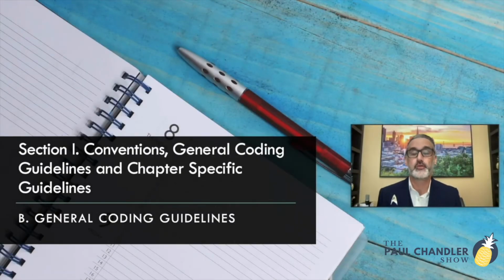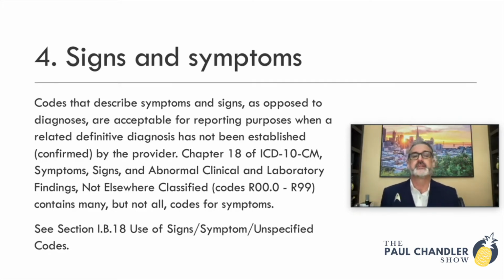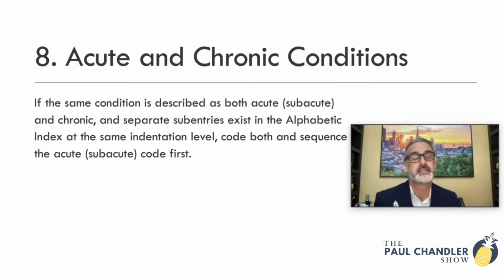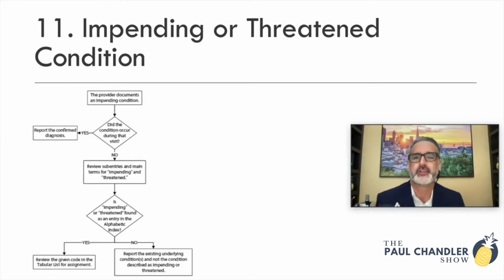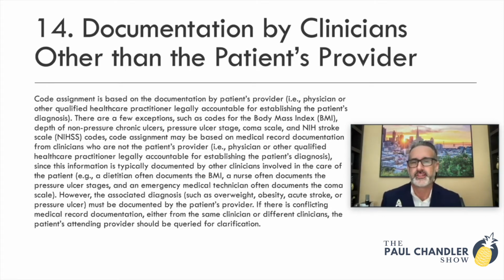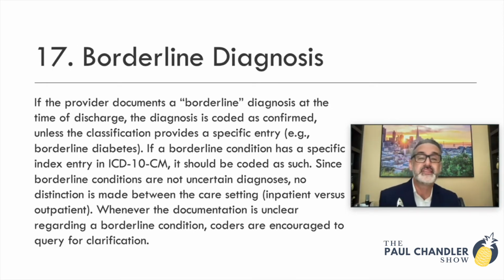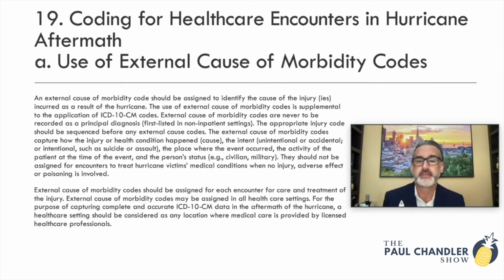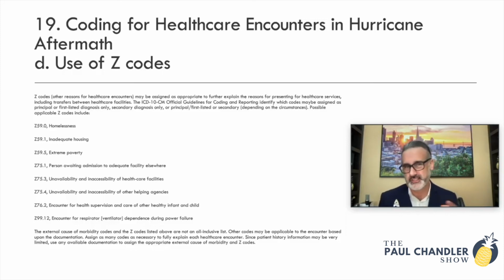ICD-10-CM Guidelines I.B General Coding Guidelines – The Paul Chandler Show - TPCS 3:002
January 4th - March 3rd, The Paul Chandler Show will cover the ICD-10-CM Guidelines in three episodes per week.  Our normal Tuesday/Thursday broadcasting will resume on March 8th, 2022.

In this episode of The Paul Chandler Show, Paul walks us through the 2021 ICD-10-CM Guidelines I.B